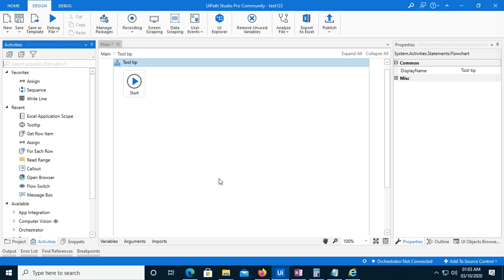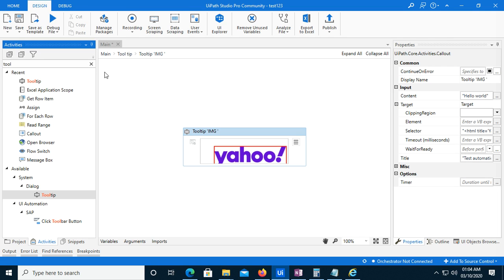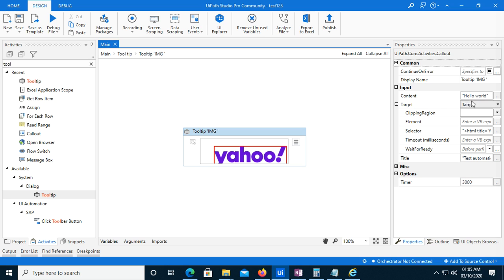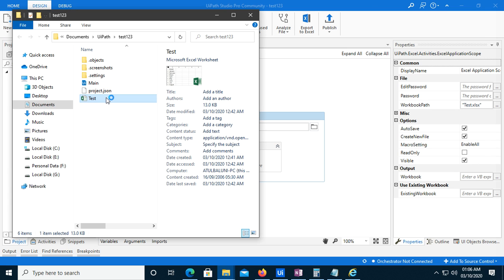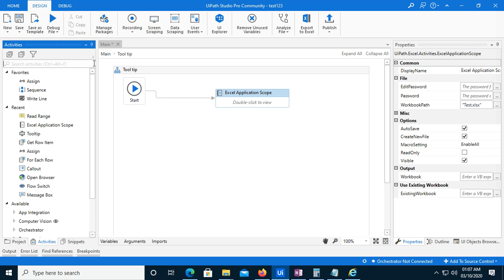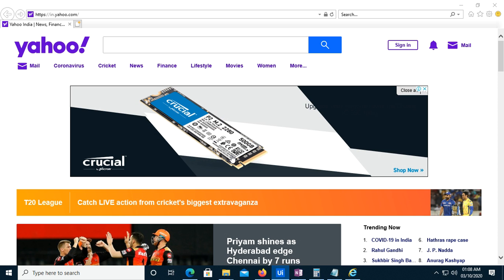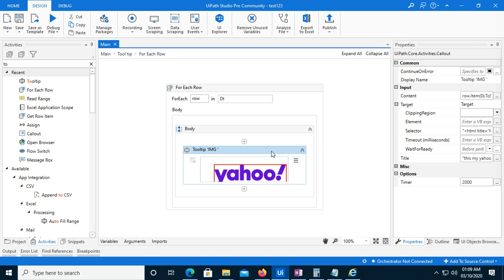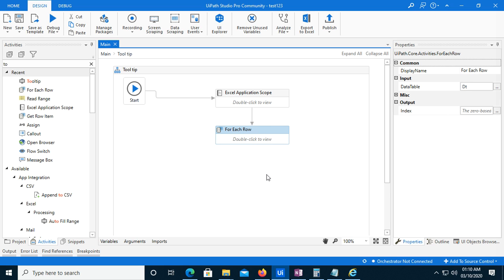UIPATH Tool tip Activity how to use it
In this example, you will see how tooltip activity works